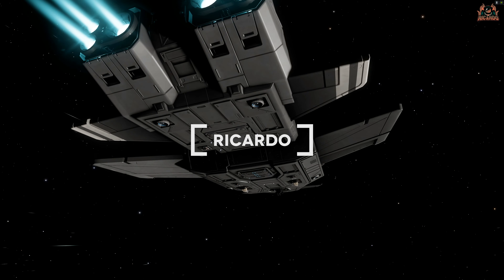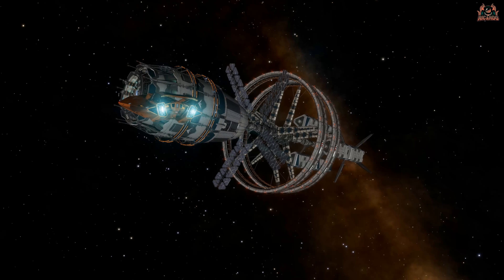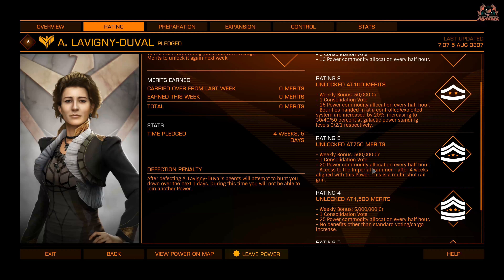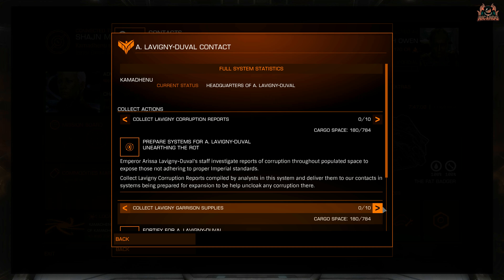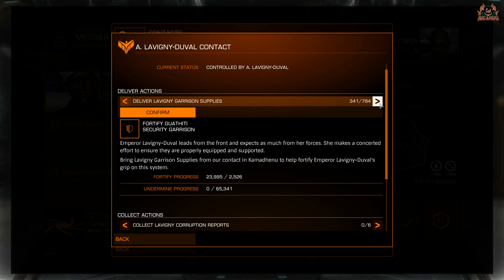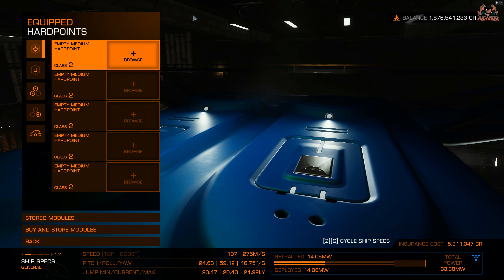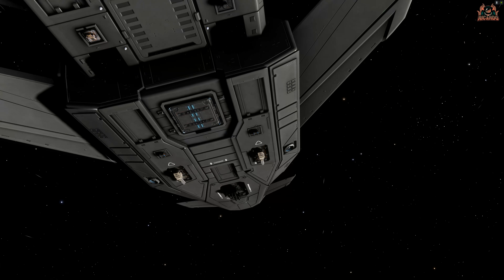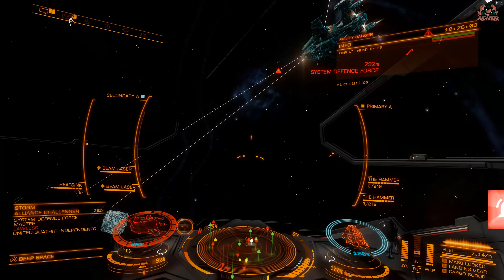Unlocking the POWERFUL Imperial Hammers in Elite Dangerous Powerplay guide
Unlocking Imperial Hammers | Elite Dangerous Powerplay
In this video, I go through the power play process in Elite dangerous to unlock the 3 shot rail gun THE IMPERIAL HAMMER. The Imperial Hammer is a powerful weapon in Elite Dangerous, capable of dealing massive damage to your enemies. However, unlocking this weapon can be a real challenge, especially if you're new to the game. In this video, we'll show you exactly how to unlock the Imperial Hammer and add it to your arsenal.
The Imperial Hammer is a powerful railgun that can be unlocked by pledging allegiance to Arissa Lavigny-Duval and reaching rank 3 with her power. In this video, I will show you how to do just that.

Steps:

Go to the Galactic Powers tab in the galaxy map.
Select Arissa Lavigny-Duval and click "Pledge Allegiance."
Complete missions for Arissa Lavigny-Duval to earn merits.
Once you have reached rank 3, you will be able to purchase the Imperial Hammer from any outfitting station.
Tips:

You can earn merits by completing assassination missions, undermining enemy powers, or fortifying Arissa Lavigny-Duval's control systems.
It is recommended that you have a good combat ship before you attempt to earn merits.
You can find more information about Arissa Lavigny-Duval and her power on the official Elite Dangerous website.
I hope this video helped you learn how to unlock the Imperial Hammer in Elite Dangerous.
We'll take you through the various steps you'll need to follow, including joining the Empire faction, reaching a high enough rank, and completing specific missions. We'll also provide some helpful tips and tricks for mastering combat in the game, including how to outfit your ship for maximum effectiveness and how to maneuver effectively in combat situations.

Whether you're a seasoned combat pilot or a new player just starting out, this video is an essential guide to unlocking the Imperial Hammer in Elite Dangerous. With our expert guidance and advice, you'll be able to add this powerful weapon to your arsenal and take your combat skills to the next level. So join us as we explore the depths of the game world and help you unlock the Imperial Hammer. Unlike the standard Railgun, the Imperial Hammer is less of an all-or-nothing weapon and fires a burst of three shots rather than one before it reloads. This may allow it a possible advantage were hitting the target every time is not assured. Each shot does considerably less damage than a Class 2 Railgun, but landing all three can be extremely effective due to the higher DPS potential.

STAR-R3X5-V5T7

Wanna Chat?

**Miguel Johnson Ambient and Immersive Music**
 Miguel's new Album The Explorers - Available Now!

---⏱️Timestamps⏱️---
00:00 Introduction to the Imperial Hammer rail gun
03:00 how to unlock the Imperial Hammer Railgun
05:00 Fitting the Imperial Hammer Rail Gun